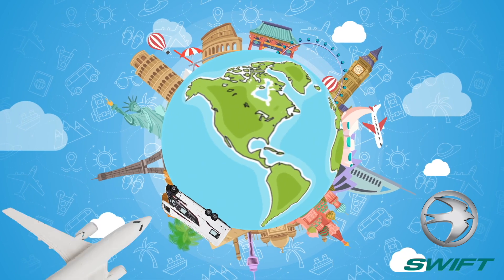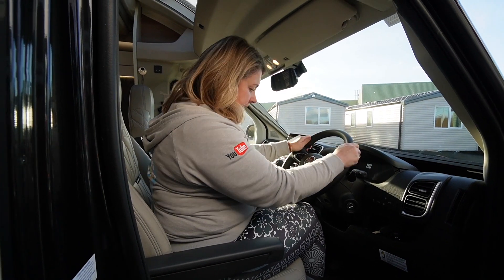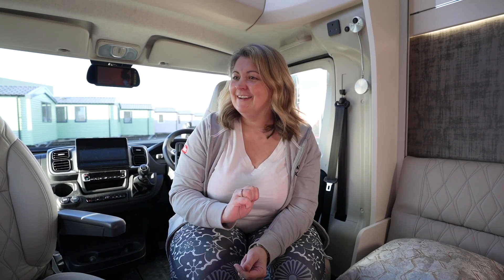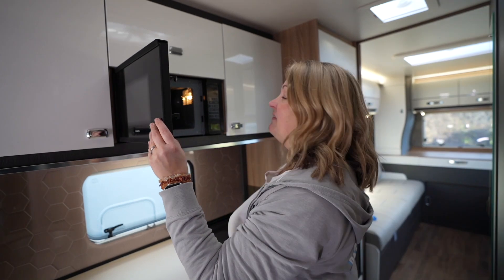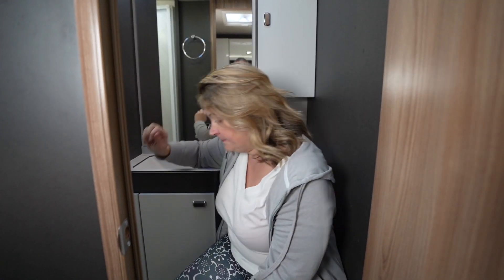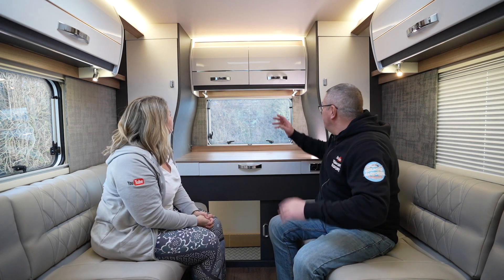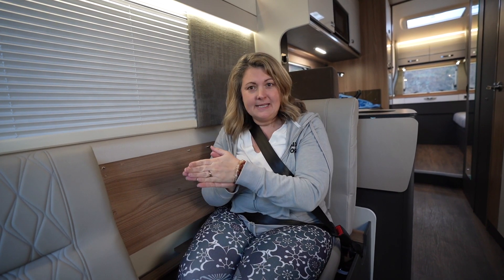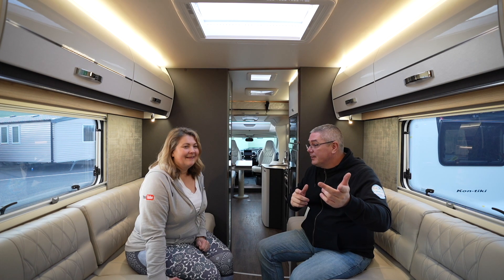Roaming Radfords: Swift Kon-Tiki 874 first Look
The Roaming Radfords check out the very first Swift Kon-Tiki 874 motorhome, fresh off the line.